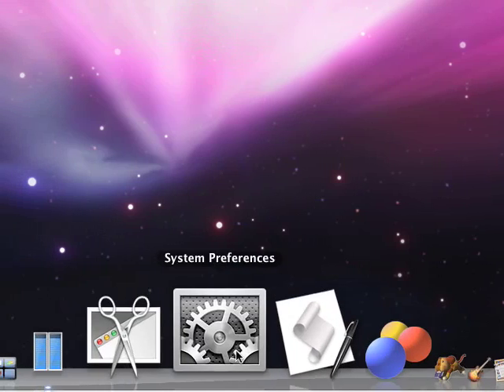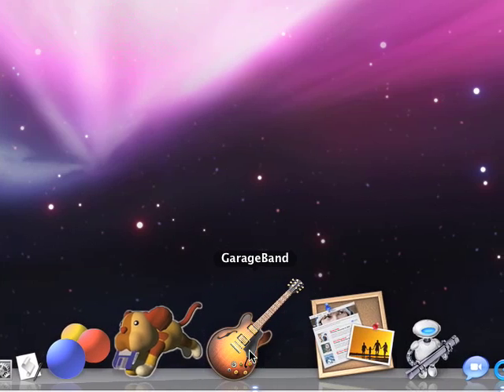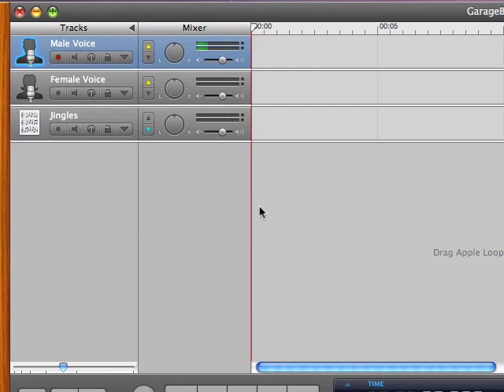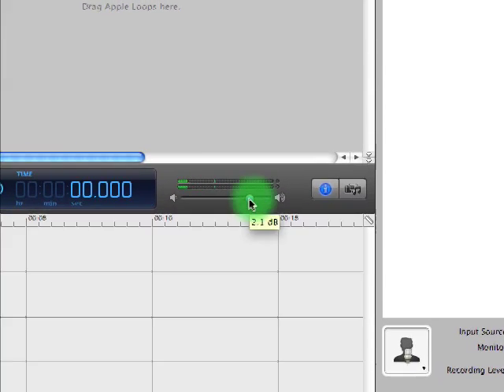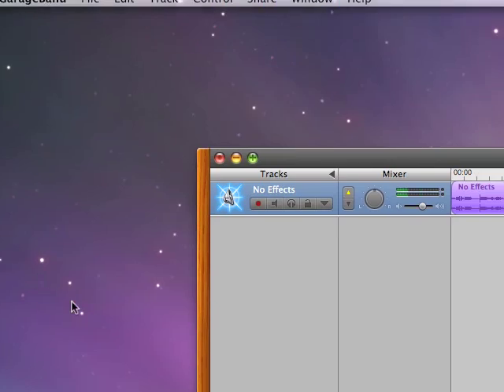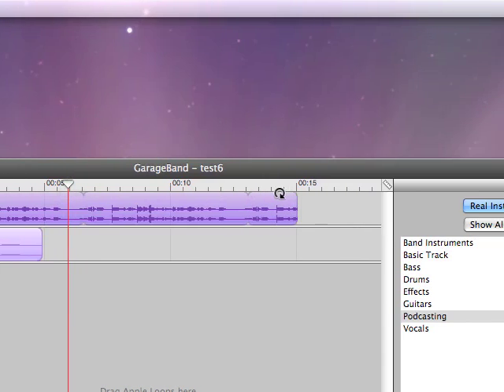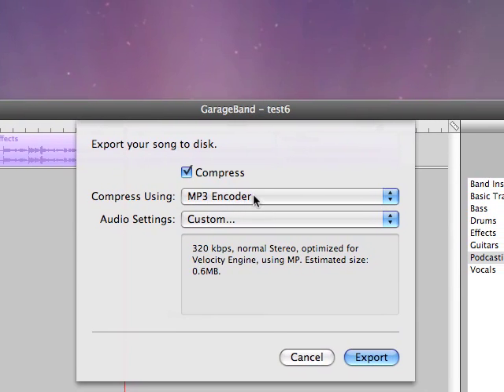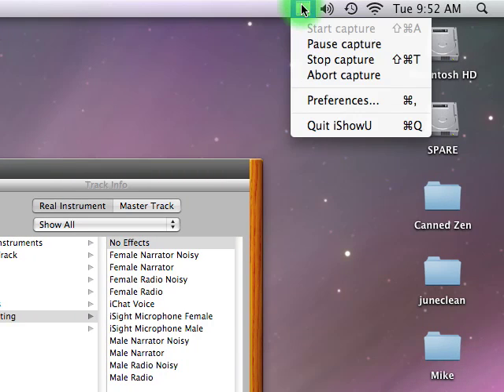HOW TO RECORD YOUR VOICE USING GARAGEBAND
How to record  your voice with a microphone using Apple's Garageband and then export or save the recording as a mp3 file.

1. Turn on computer.
2. Plug in headphones
3. Turn off computer speakers if needed
4. Make sure headphones are working
5. Open system prefernces and go to sounds
6. Select your microphone type from inputs
7. Make sure you have levels
8. Close system preferences
9. Launch Garageband
10. Select podcast
11. select you male vocal track
12. Select monitor from track info
13. Record you voice
14. Move song slider to end of the recording
15. Share to disk
16. Select mp3 and custom.
17. Save